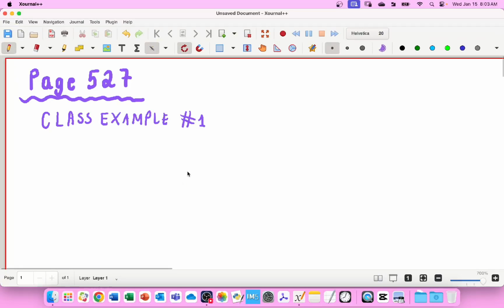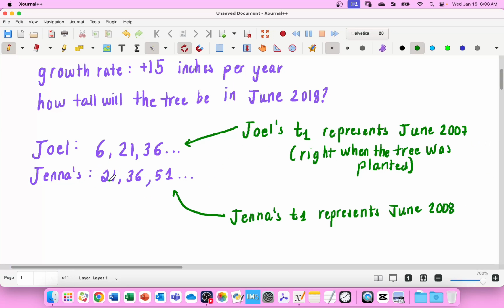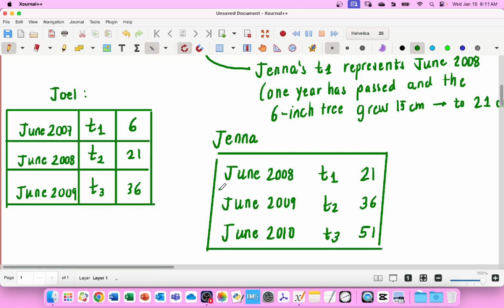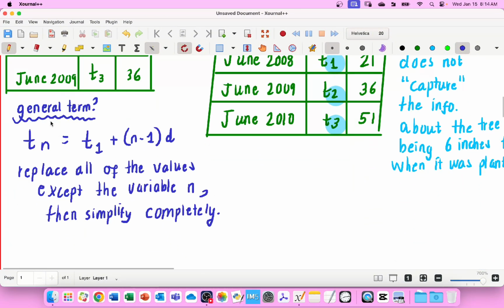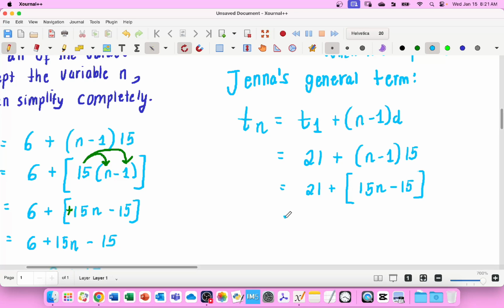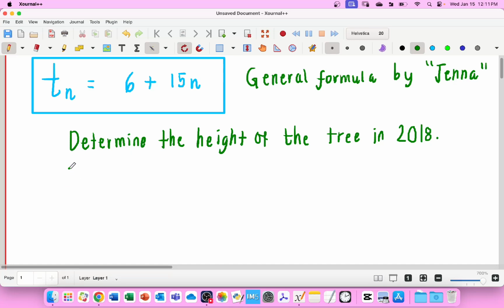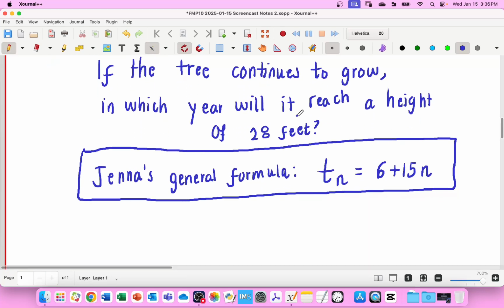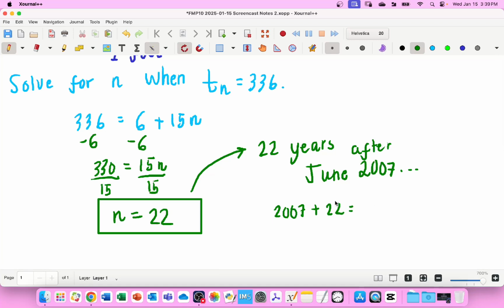FMP10 2025-01-15 Introduction to Sequences Part 5